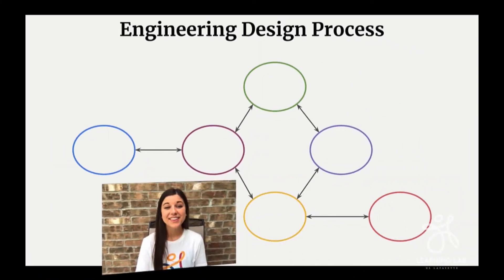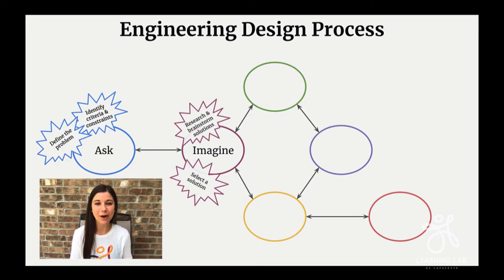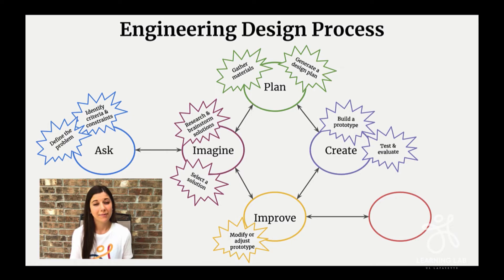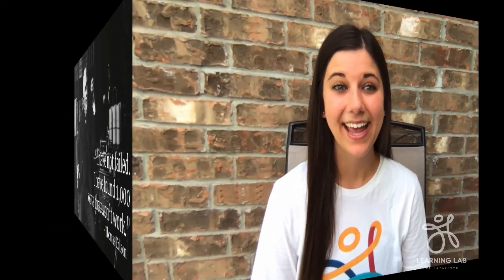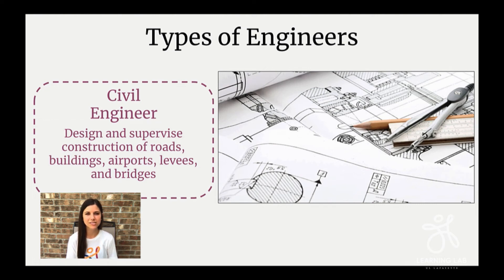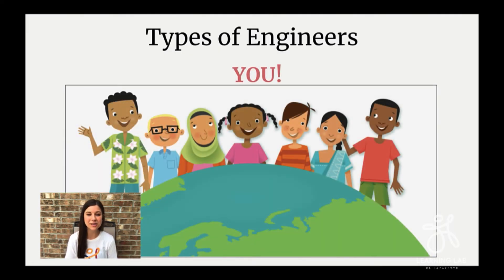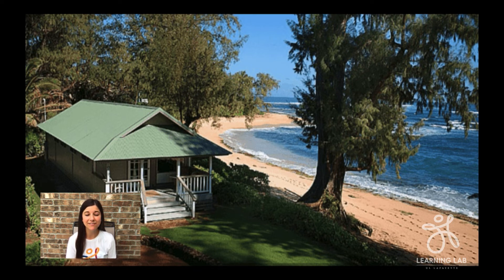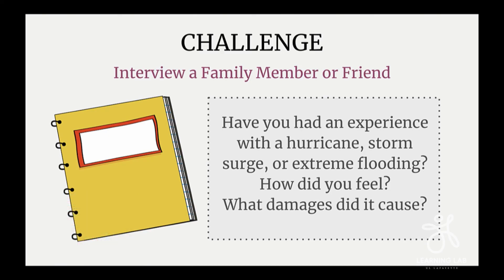Engineering Design Process: Lesson 1 - Intro to Engineering Design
Introduction to the Engineering Design Process
Have you ever had a problem that you wanted to solve but weren’t sure how? In this video, you’ll learn about the engineering design process and the many engineers who use it!

Materials Needed:
Notebook/journal
Pencil

Discussion Questions:
Why is it important for us to use the engineering design process?
Are there any other types of engineers? If so, what are they?

Share your work:
Share what you learned from interviewing a friend or family member on Flidgrid

Extend your Learning:
Research a type of engineer that wasn’t mentioned in the video. Write a description or tell a family member about it.
Create a “bug” list. A “bug” list includes things around your house or classroom that might bother you.

A Note for Teachers and Parents:
Standards
K-2-ETS1-1 → Ask questions, make observations, and gather information about a situation people want to change to define a simple problem that can be solved through the development of a new or improved object or tool.
3-5-EST1-1→ Define a simple design problem reflecting a need or want that includes specified criteria for success and constraints on materials, time, or cost.

Tips for Implementation:
This video series is a great way to introduce students to the engineering design process and have them work through the process as we find a solution to a real-life problem.